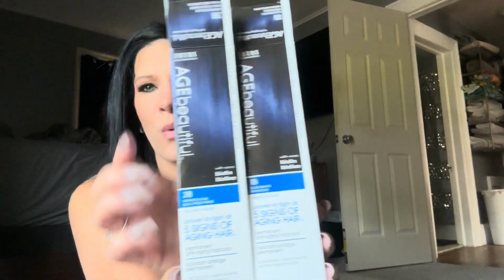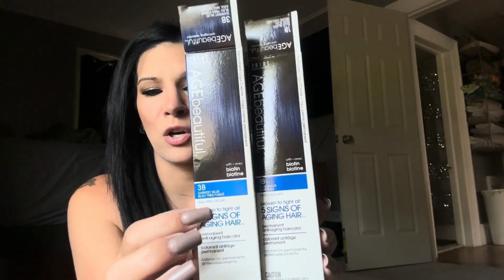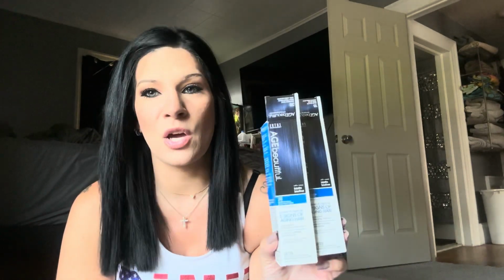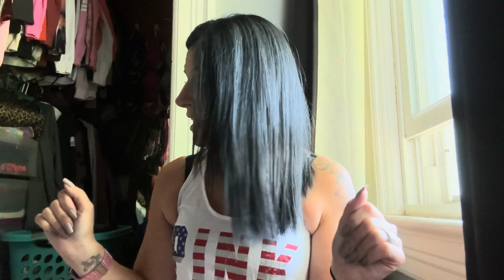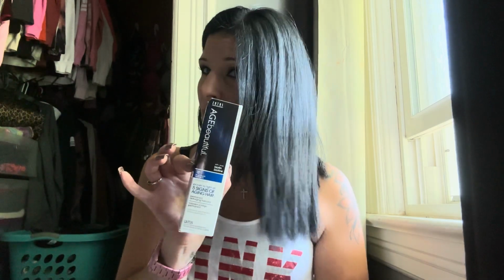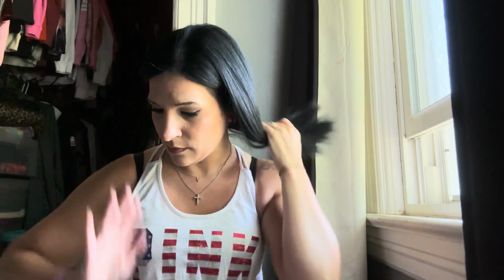Mixing Age Beautiful 1B & 3B | Nina Gilhousen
Thank you to everyone that watches and supports me I hope this video has helped to make a decision on trying it out yourself! Check me out on Instagram @nina_gilhousen I just made it so it’s not as wow great!

Here is some information for you In PPD and Toluene if you are courious as why i always mention if the hair color contains these chemicals. This is just genaric information you should do your own research on the Matter to better inform yourself!

 Paraphenylenediamine also known as PPD -

Para-phenylenediamine, or a chemically related -diamine is an ingredient used in virtually all oxidative hair dyes, both store-bought and used in salons. The oxidative dye process is formulated to quickly penetrate and stain the hair strand any color, including lightening hair by removing the pigment from the core of the hair and dyeing over it.  Brunette and black hair dyes contain higher concentrations of PPD, though all colors can contain PPD.
Symptoms of allergic reactions to para-phenylenediamine may include itching, swelling, hives, blistering, depigmentation, and permanent scarring; the reaction is a delayed hypersensitivity reaction, often occurring 3 to 30 days after application, so they are frequently misdiagnosed.

Toluene 2,5 Diaminotoluene-

2,5-Diaminotoluene is an organic compound with the formula C₆H₃(NH₂)₂CH₃. It is one isomer of six with this formula. 2,5-Diaminotoluene is a colorless crystalline solid, although commercial samples are often colored owing to air oxidation. It is commonly used in hair coloring.

Toluene-2,5-Diamine, Toluene-2,5-Diamine Sulfate and Toluene-3,4-Diamine are used in permanent hair coloring systems where color is produced inside the hair fiber

This is accomplished through careful formulation of the product so that the ingredients interact in a highly controlled process.

Toluene-2,6-Diisocyanate may cause a skin allergy. If allergy develops, very low future exposure can cause itching and a skin rash. * Toluene-2,6-Diisocyanate may cause an asthma-like allergy. Future exposure can cause asthma attacks with shortness of breath, wheezing, cough, and/or chest tightness.